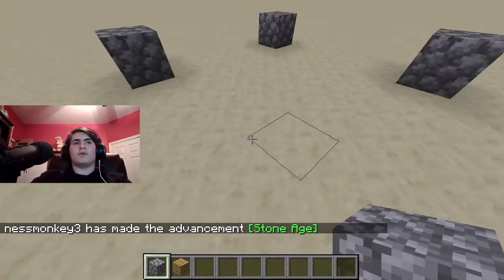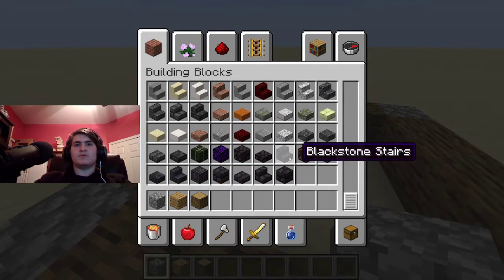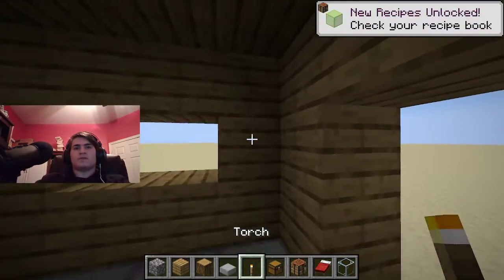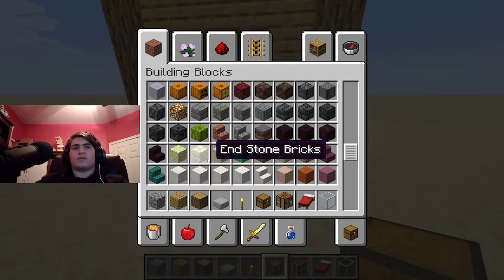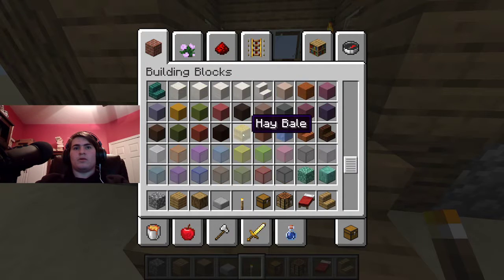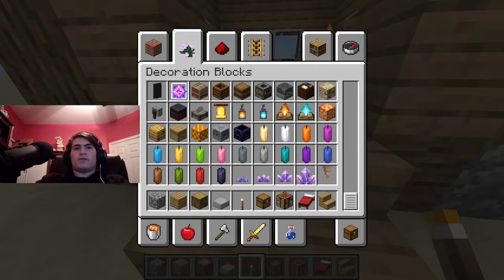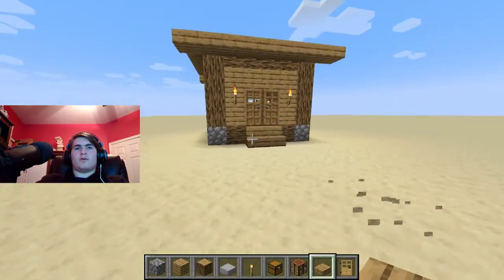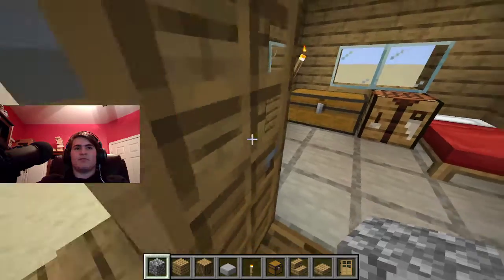Speed building a Minecraft House - Brain Garbage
Me. In Minecraft. Building a house.